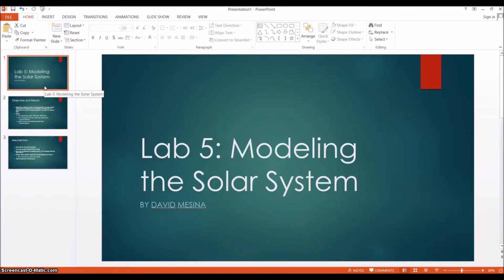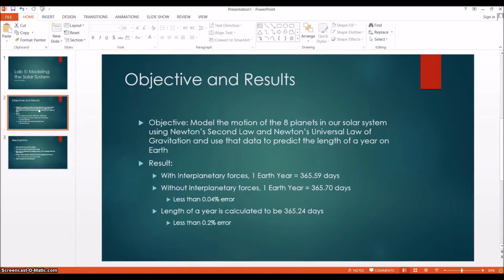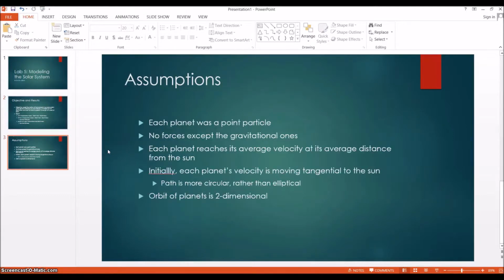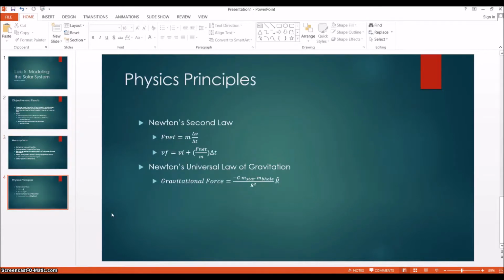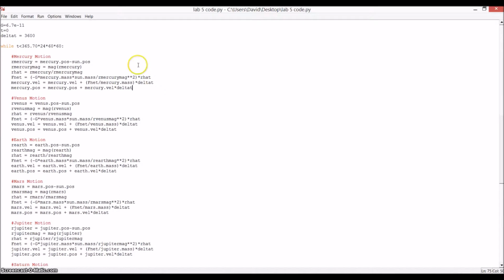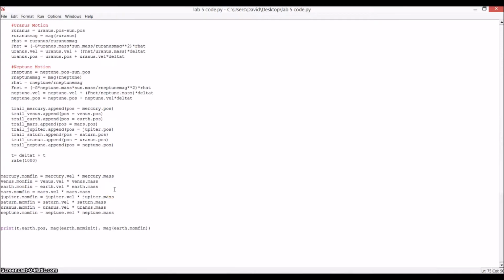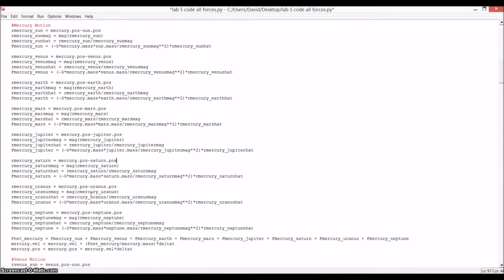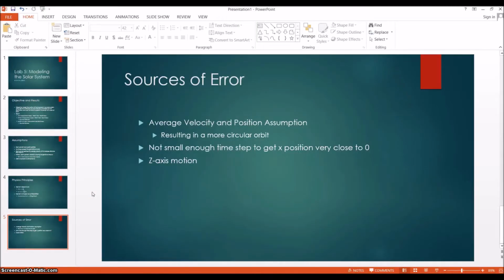lab 5 final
Here is the link I used to get the average planetary distance from the sun and the average velocity, provided on webassign

Google provided me with the masses